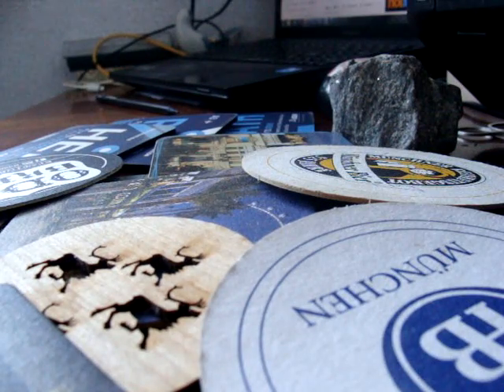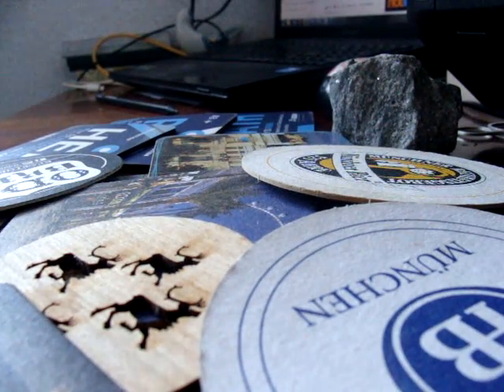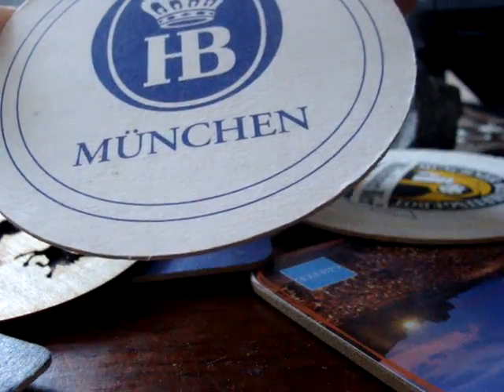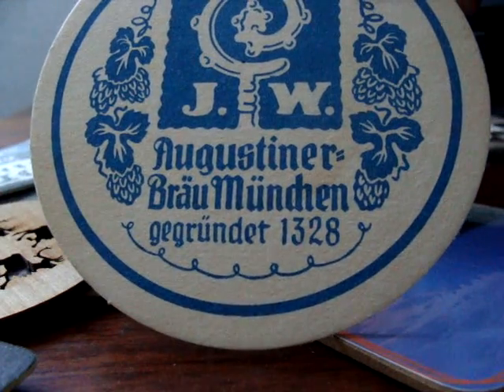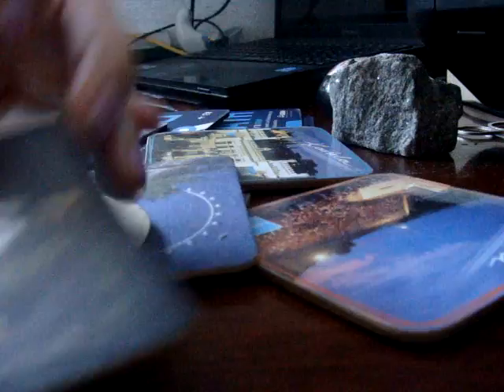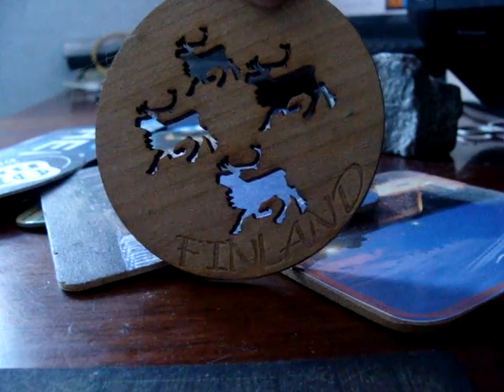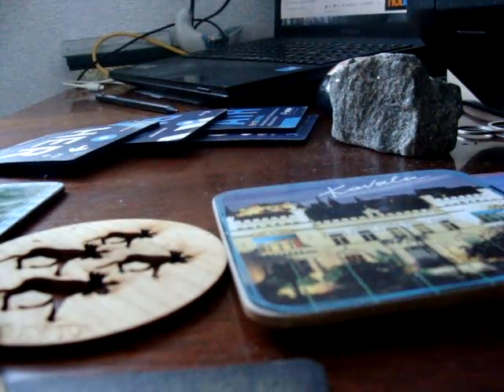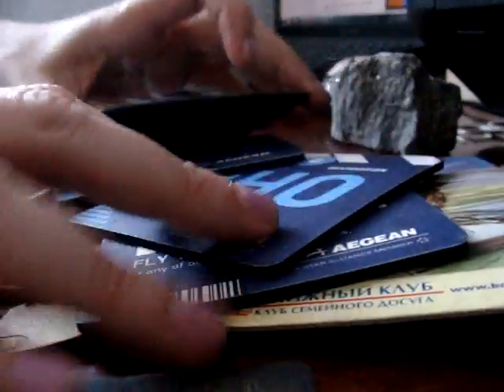Coasters - beerdekels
New collection - coasters for glasses with beer, "beerdekels". From different countries, different types...